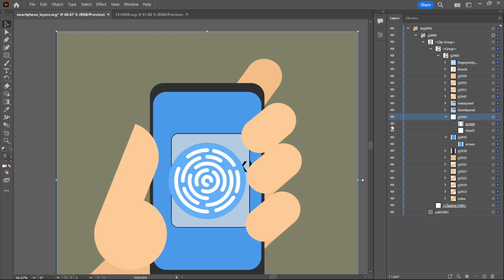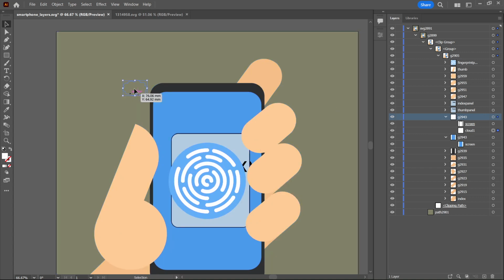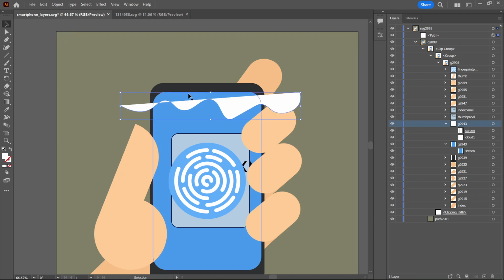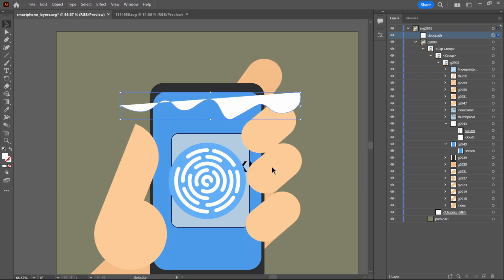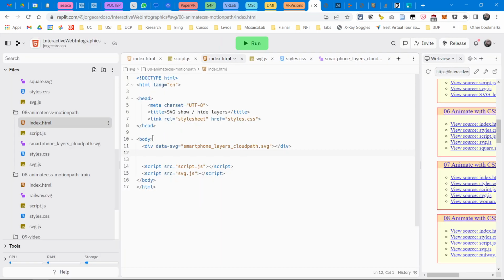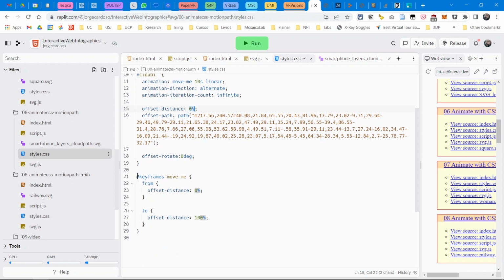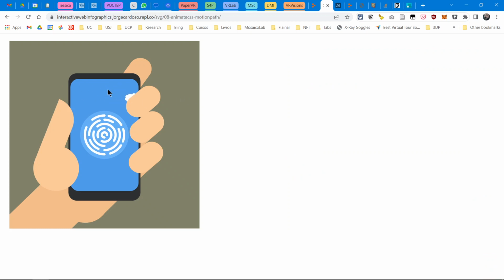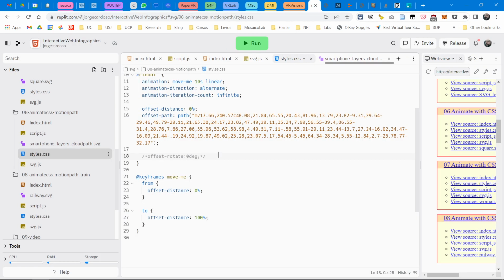SVG Animation with Motion Path